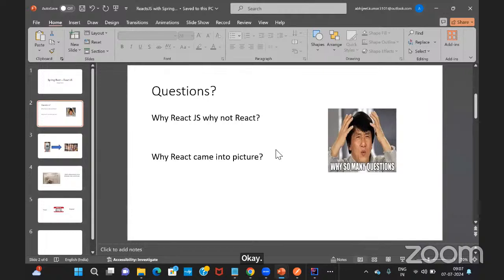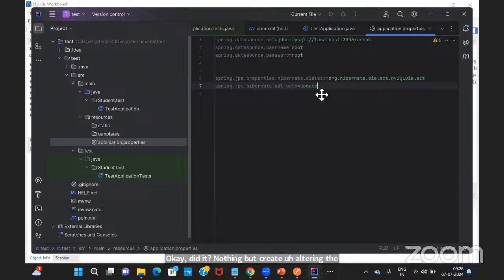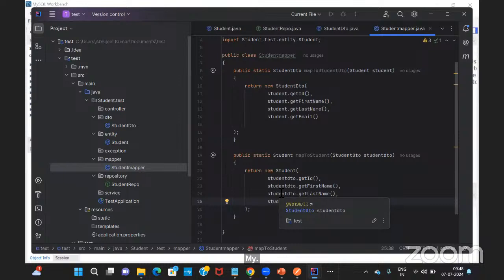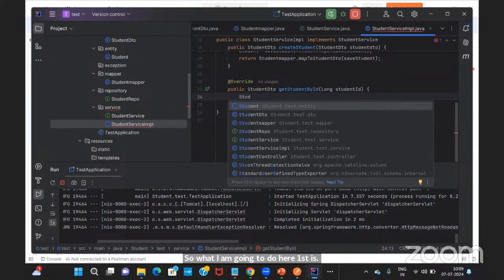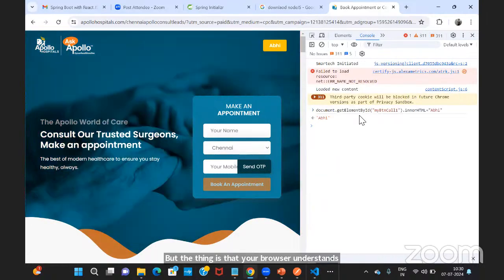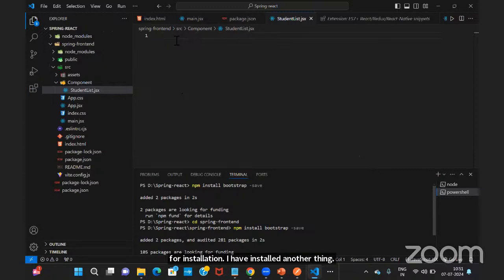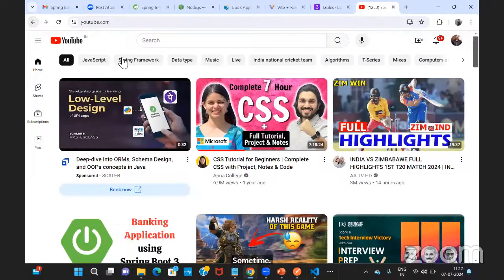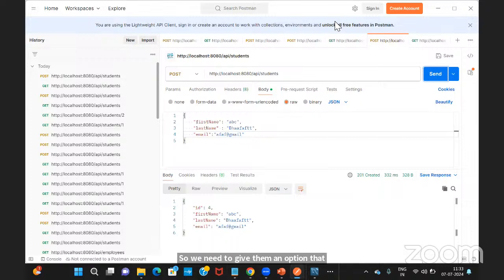Spring Boot with React - Integration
🎈 Live Coding
  🎈 Real-time Environment
  🎈 Class Notes